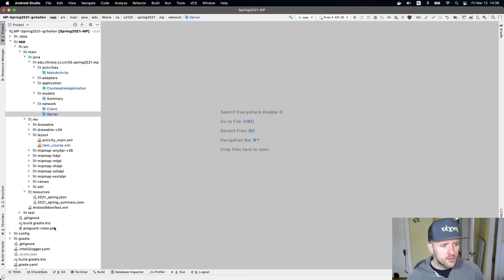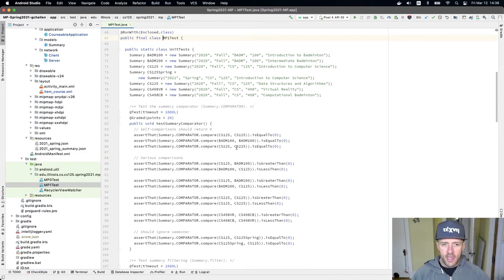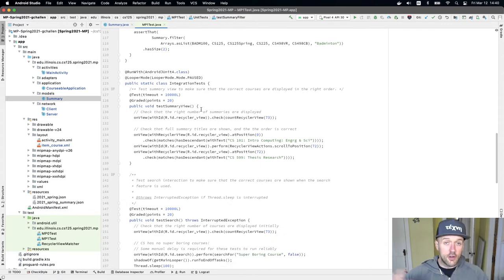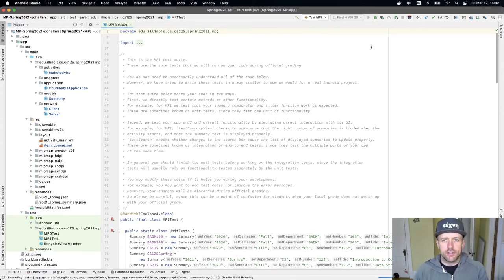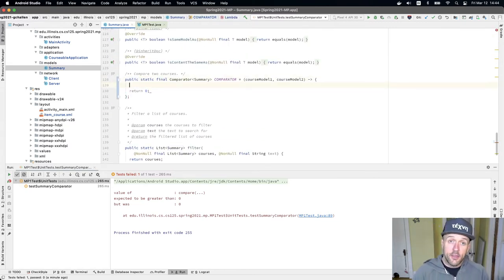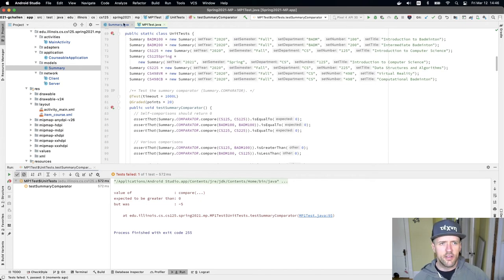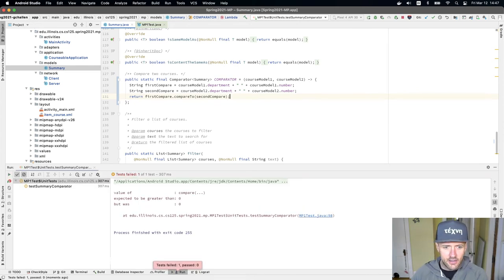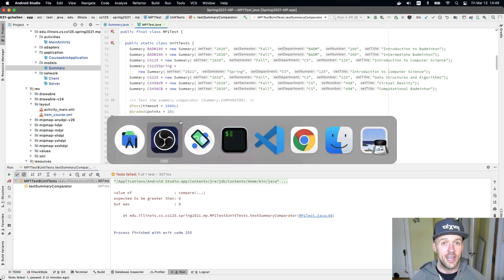CS 125 Spring 2021 MP1: Test Driven Development (TDD)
Test driven development is an incredibly productive way to approach work on the MP. Let's talk about what TDD is and how it can help make you more productive.